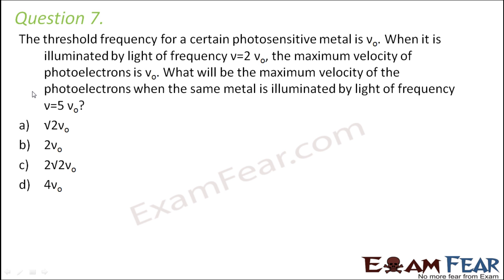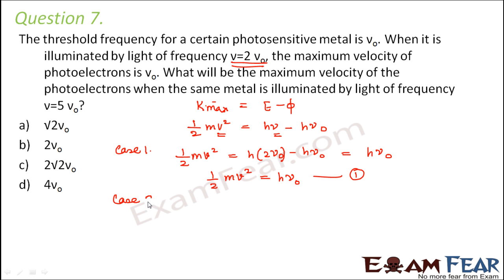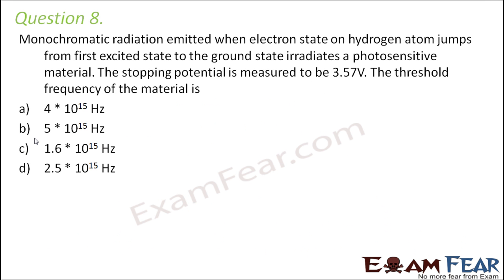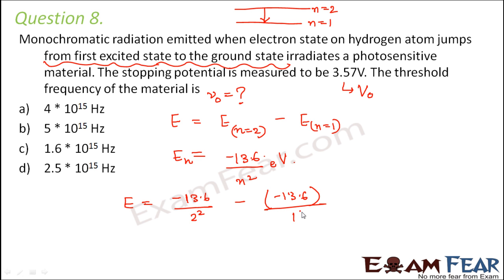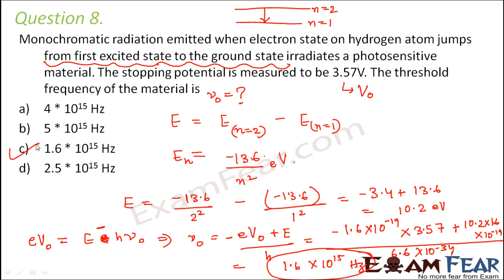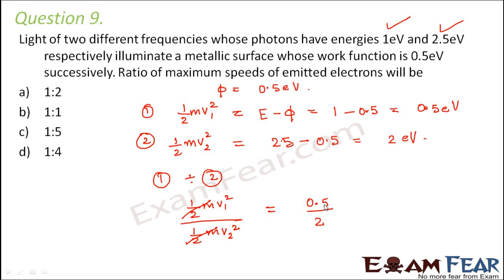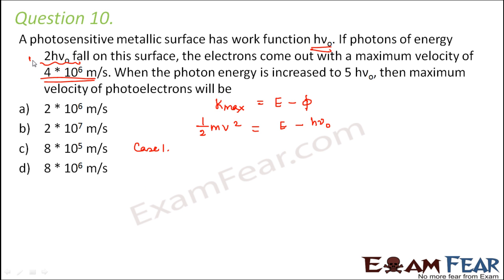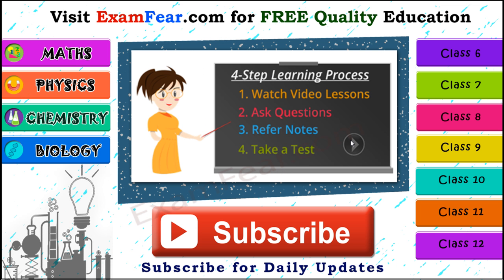NEET Physics Dual Nature of Radiation and Matter : Multiple Choice Previous Years Questions MCQs 3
These NEET Physics videos are helpful in coaching students of class 11 & 12 for NEET / AIPMT /AIIMS / other medical entrance exam preparation. These free study materials will help you to crack NEET examination. It covers Physics concepts, solutions, important topics, tips & tricks, Mcqs , Sample Paper and Previous Year Questions. You can refer examfear.com for NEET notes, online test and important Question. This video lecture is in addition to CBSE Board level NCERT Books based video lectures on Physics.